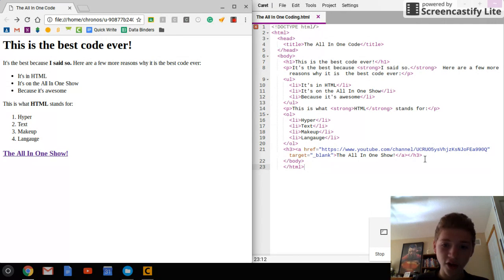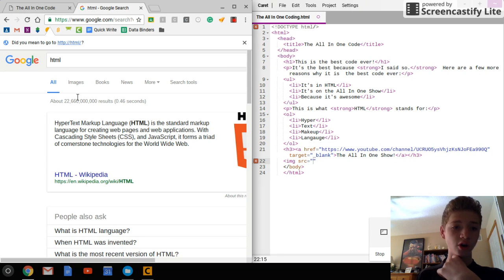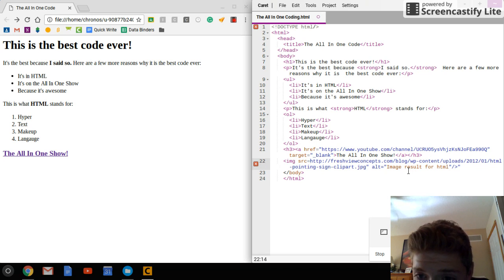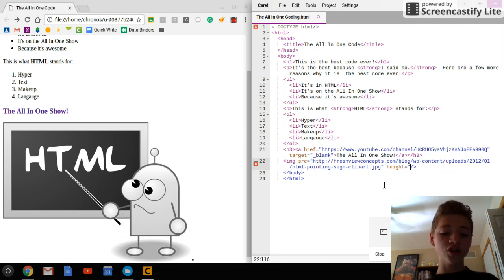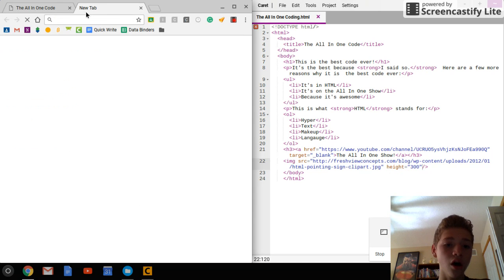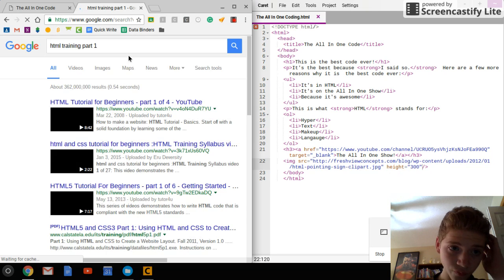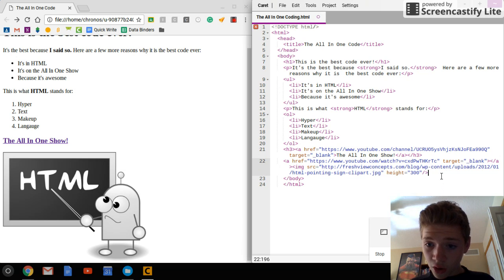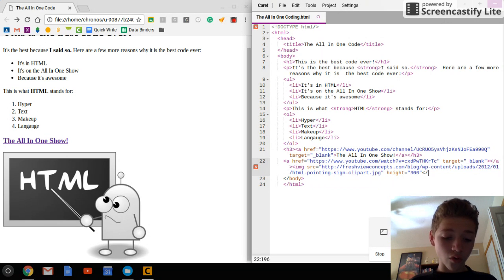html Training Part 4